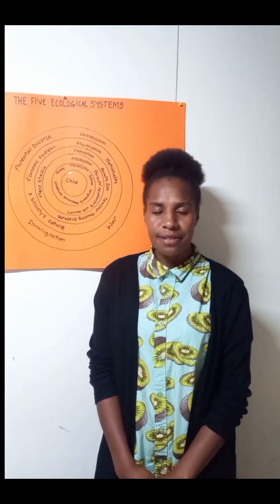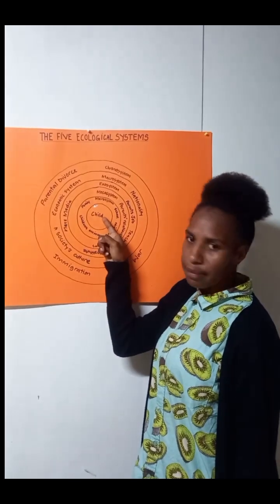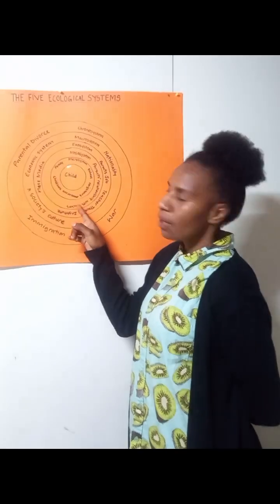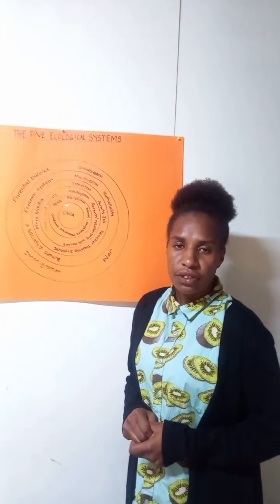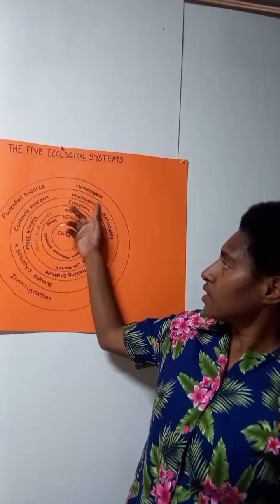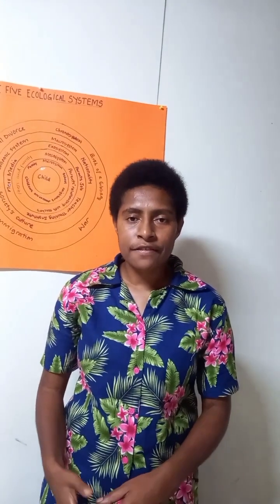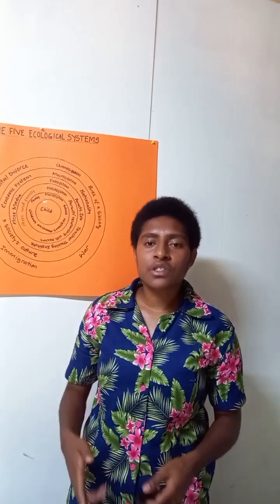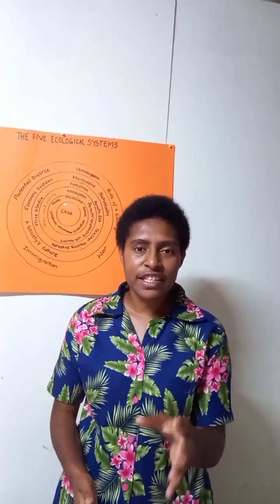Bornfenburnner's Ecological Systems Theory.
This video explains the five ecological systems theory and how it affects a child's cognitive development.